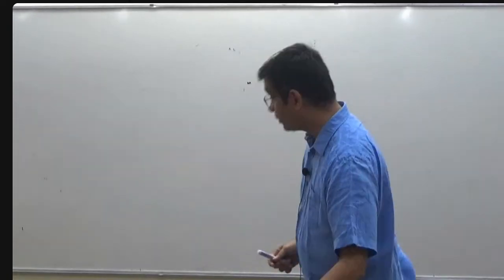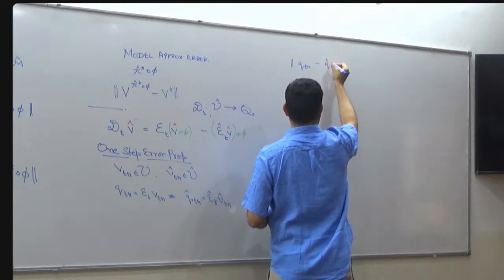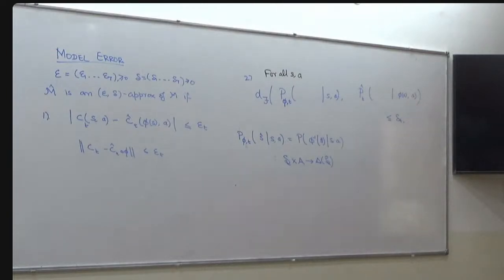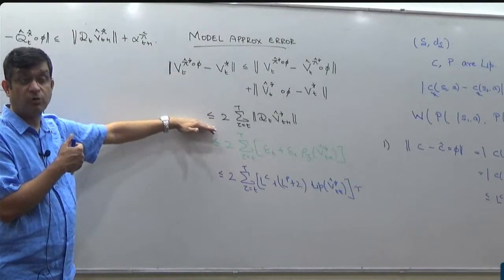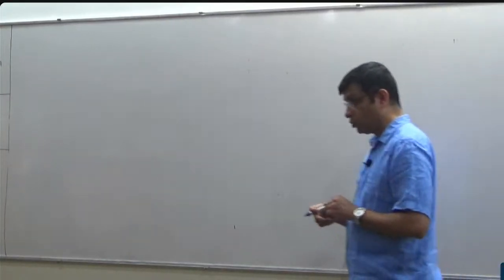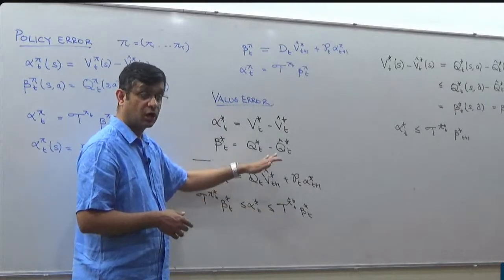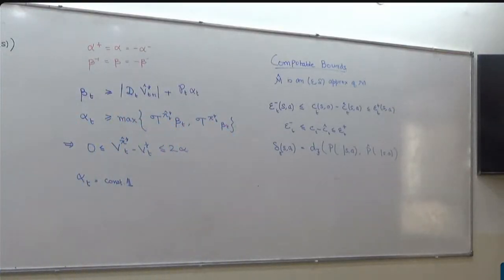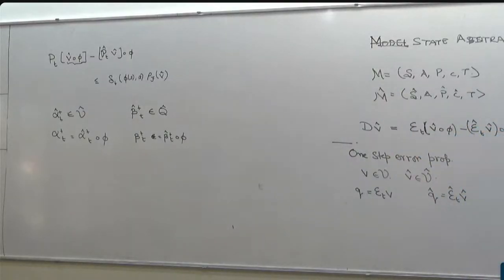Day 3 - State abstraction & Sample-path bounds